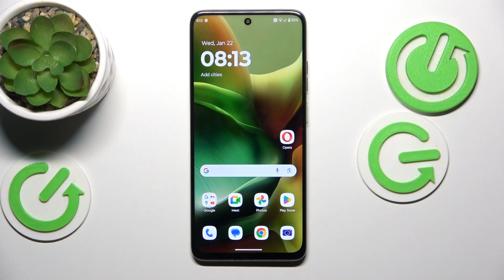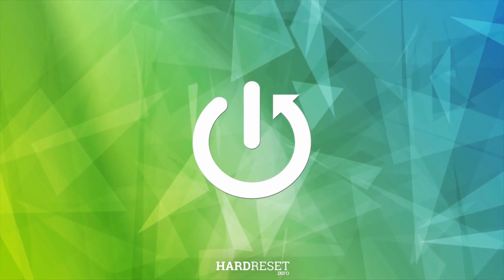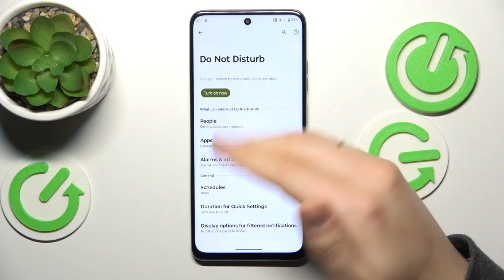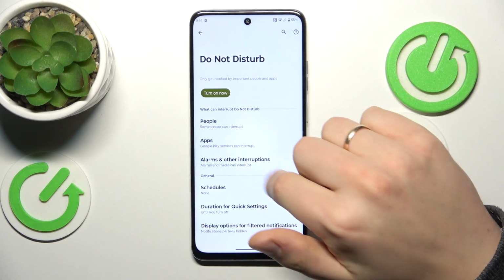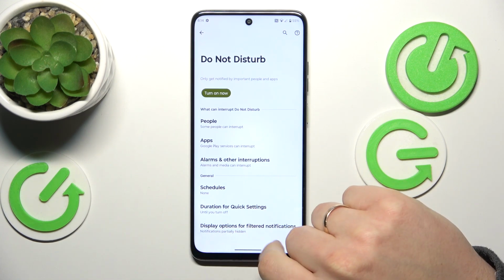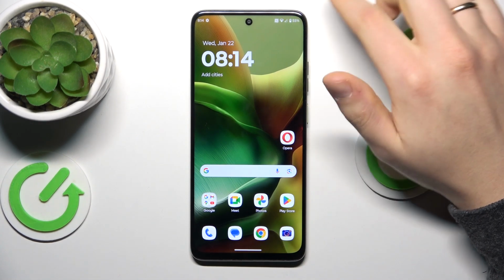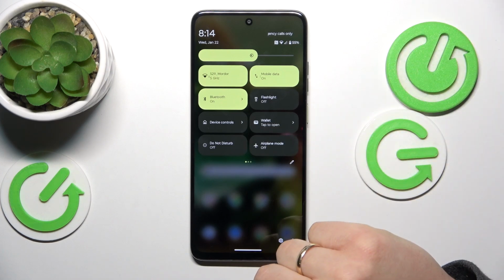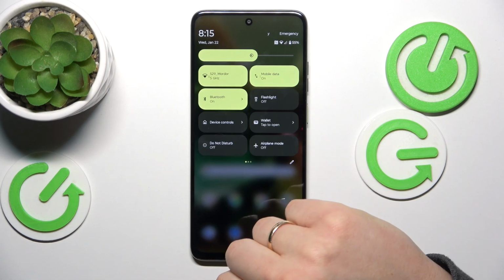How to Enable & Configure the Do Not Disturb Mode in MOTOROLA Moto G15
Learn how to enable, disable, and customize the Do Not Disturb mode on your Motorola Moto G15. This step-by-step guide covers everything you need to know, from setting up schedules to allowing exceptions for calls and notifications. Perfect for managing interruptions and staying focused during important moments.

How do I enable Do Not Disturb on Moto G15? How do I customize Do Not Disturb settings? How do I turn off Do Not Disturb mode?